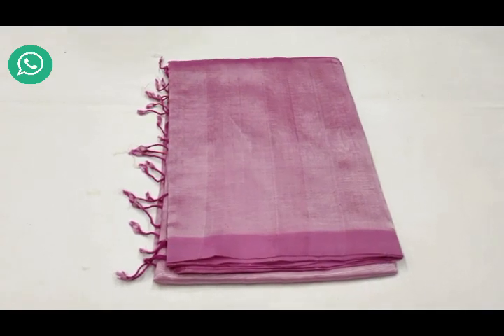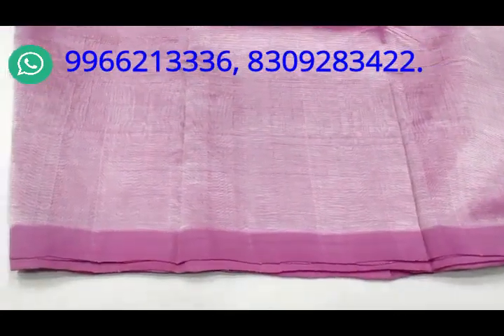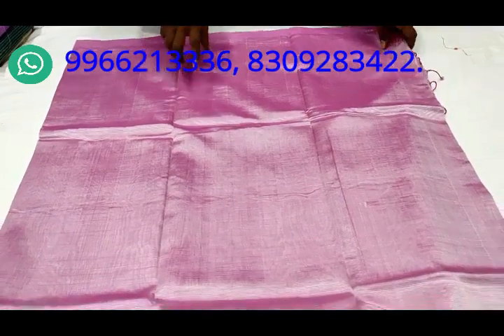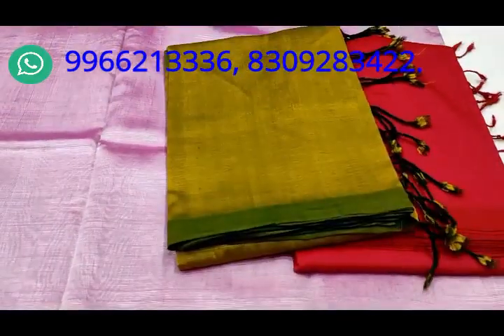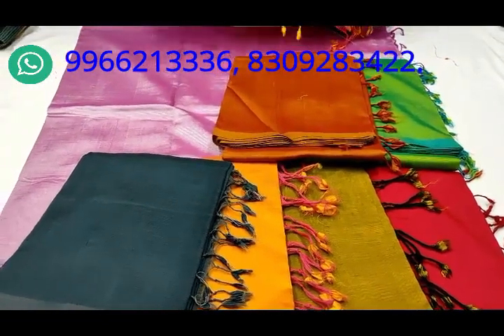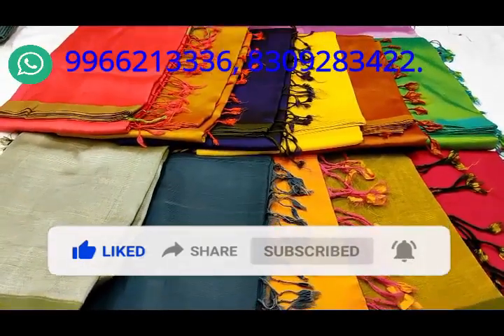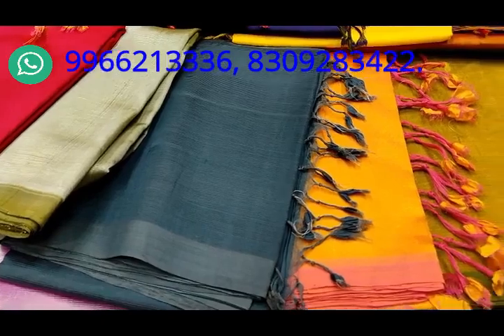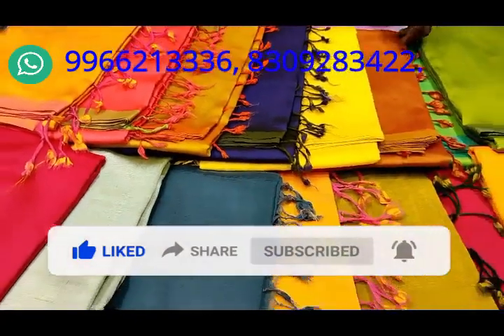New Arrival Mangalgiri Plain Pattu Sarees Direct From Manufacters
SHOP ADRESS:
BALAJI HANDLOOMS
TENALI ROAD,
MANGALGIRI -522503 .